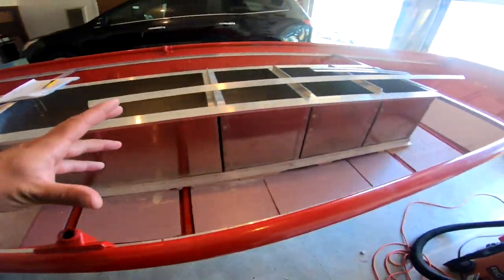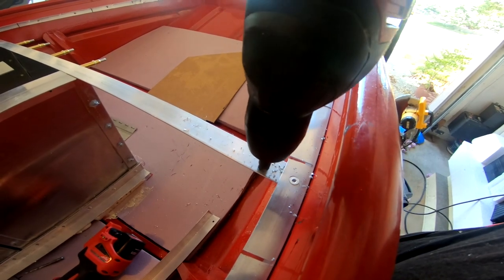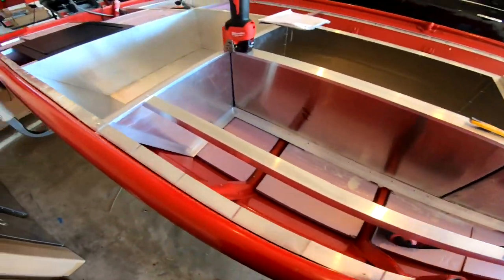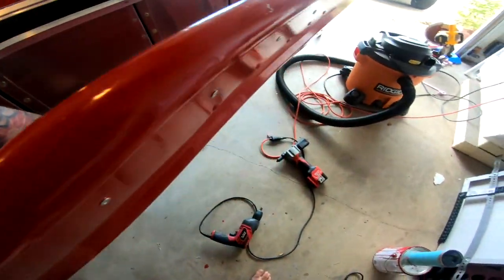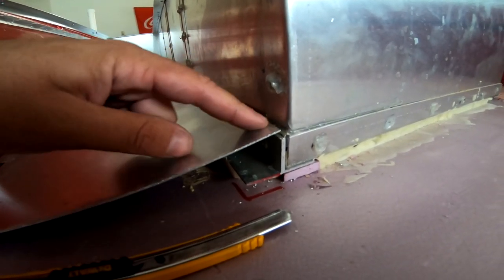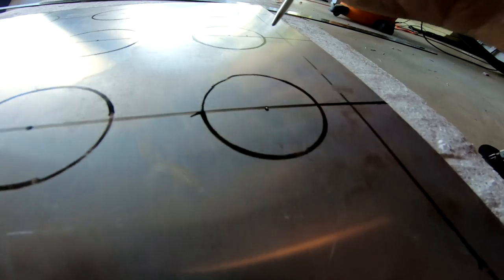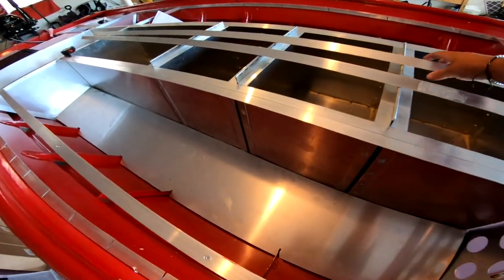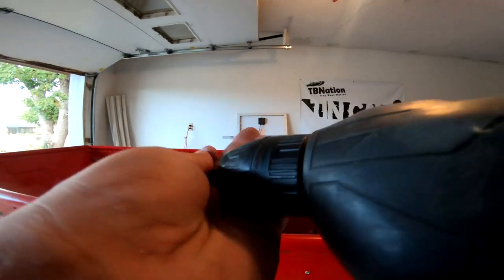BUILDING A ROD LOCKER IN JON BOAT TO BASS BOAT CONVERSION!!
In the last video we deigned and talked about the rod locker and today i started building and putting together the rod locker

Guys if yall need anything for your jon boat to bass boat conversions, or any type of boat you got, use my discount code "ADAM RYAN" when checking out and get 5% off your order, when you do so it will be helping out my channel and my boat build so go check out the link!!

if you need any parts to turn a jon baot into a bass boat check out tiny boat nation